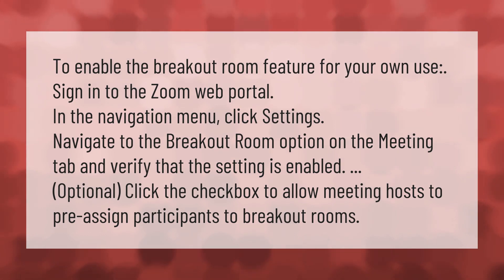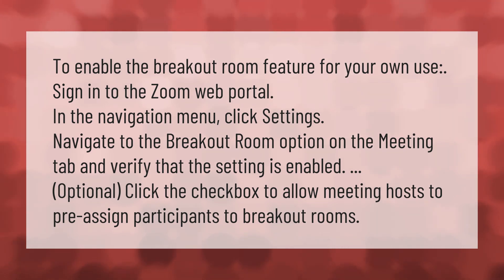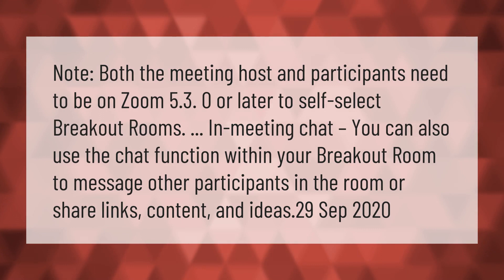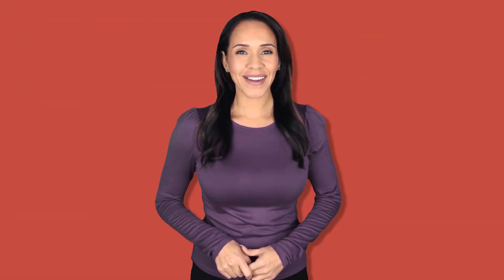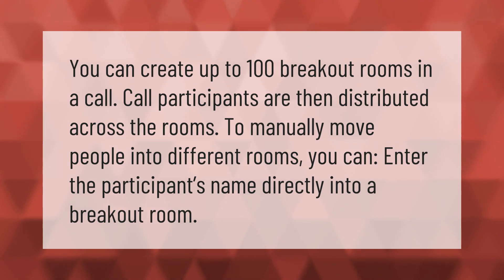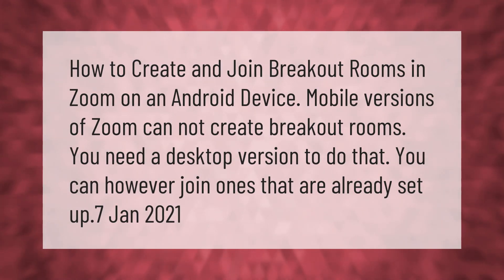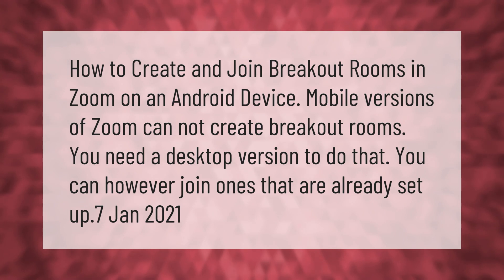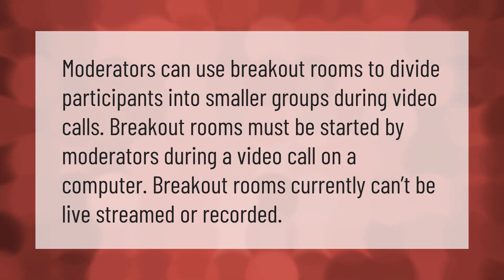How do I get breakout rooms in zoom?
00:00 - How do I get breakout rooms in zoom?
00:41 - Can you chat in a zoom breakout room?
01:13 - Can you create breakout rooms in Google meet?
01:40 - Can you do breakout rooms in zoom?
02:08 - What are breakout rooms in Google meet?

Laura S. Harris (2021, March 14.) How do I get breakout rooms in zoom?
    AskAbout.video/articles/How-do-I-get-breakout-rooms-in-zoom-230495